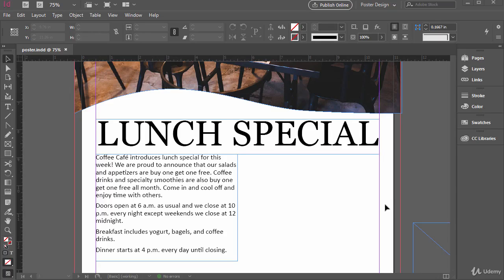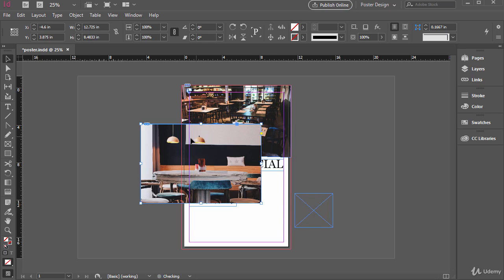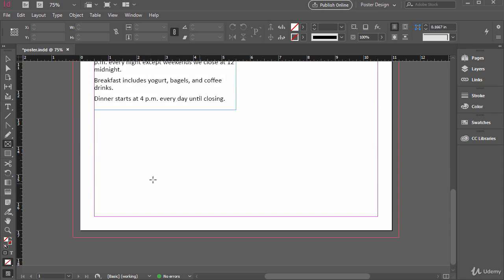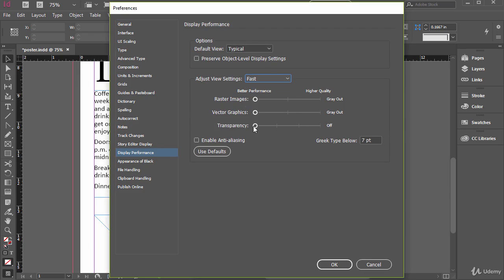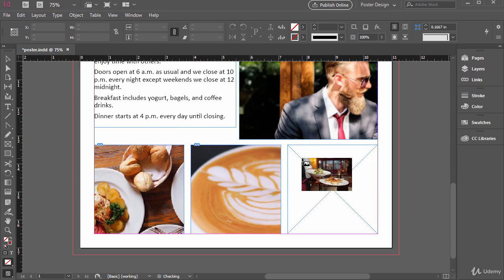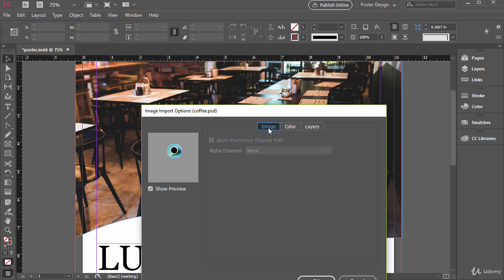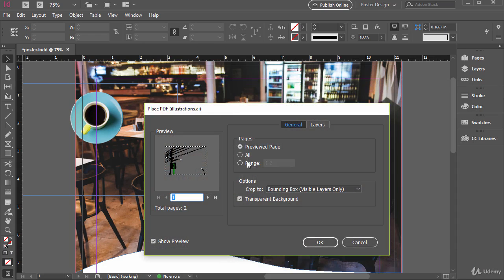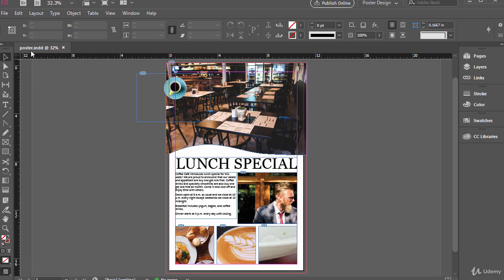In Design | Part 8 Placing Graphics Effectively in InDesign